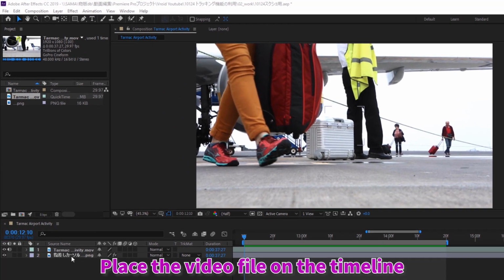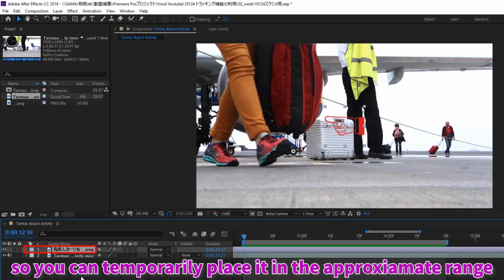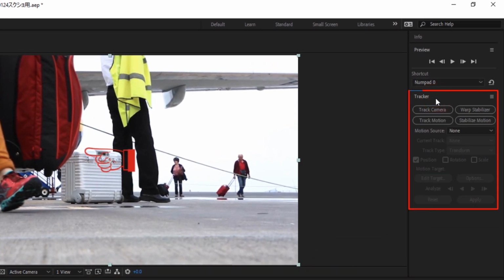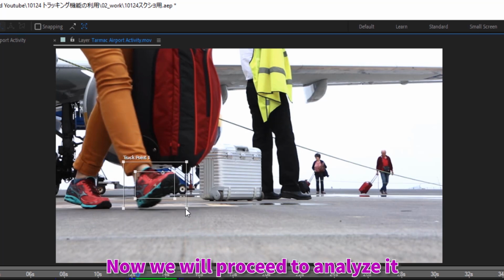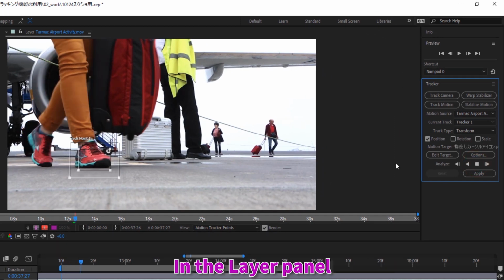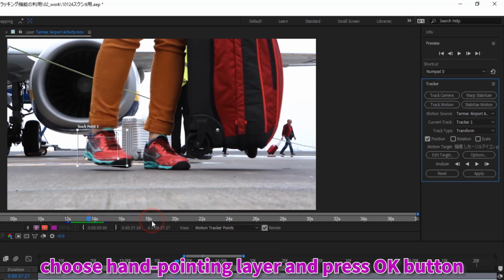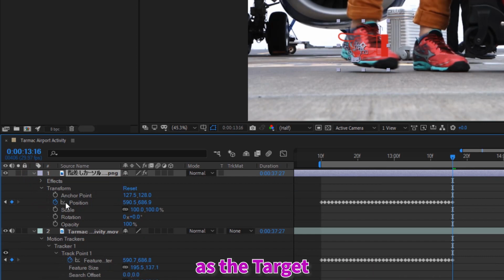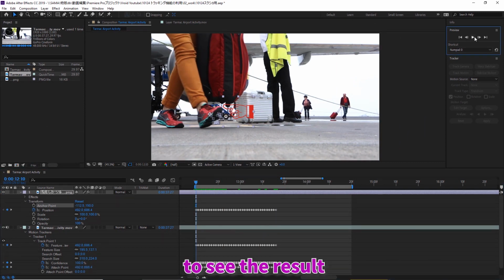【No.08-04】【After Effects】[Beginner] HOW TO USE TRACK MOTION